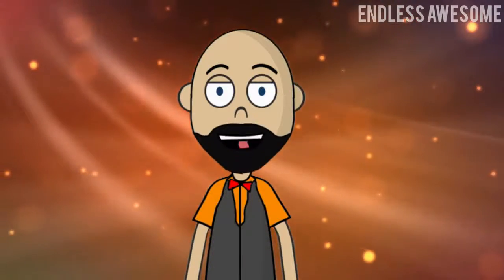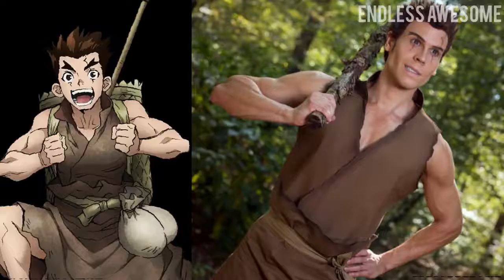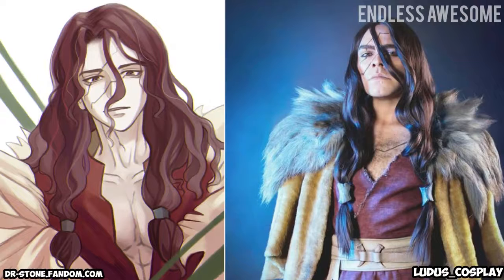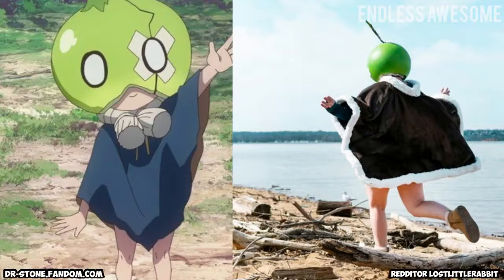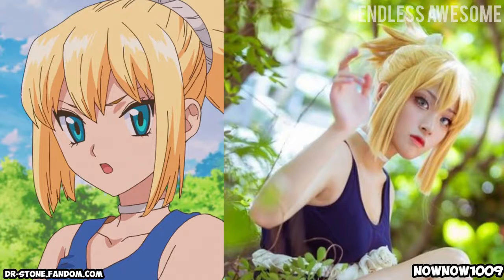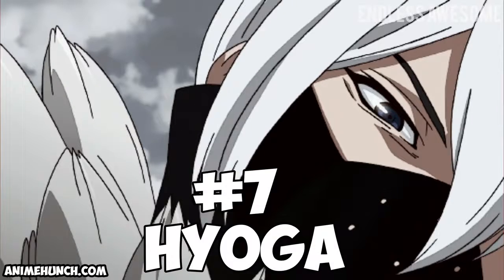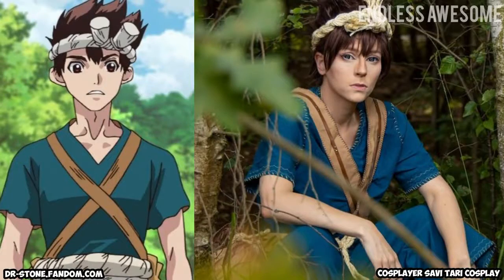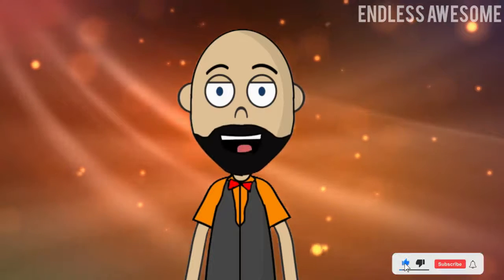Dr Stone Characters In Real Life! Best Cosplay!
What anime would you like to see next on the channel?